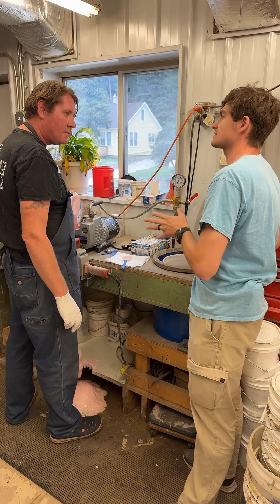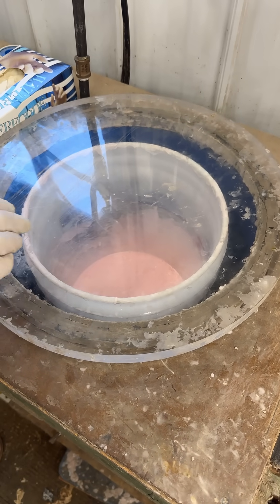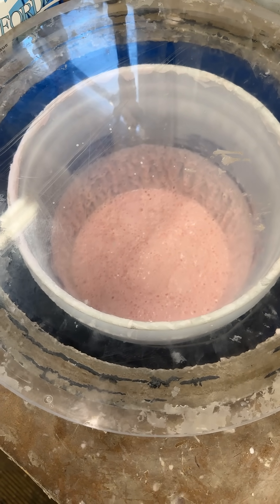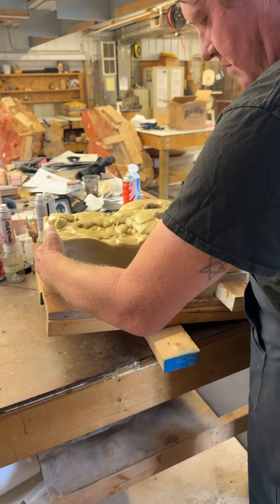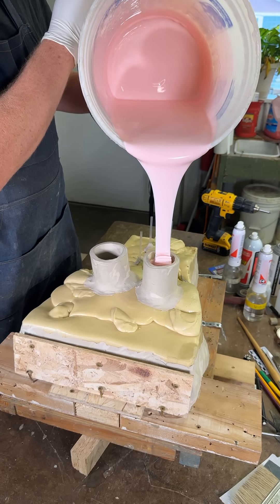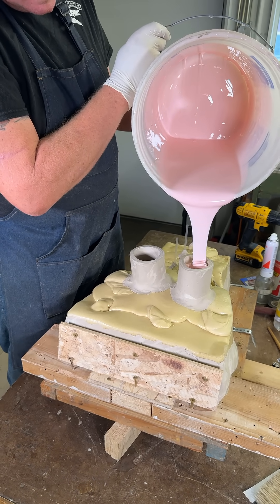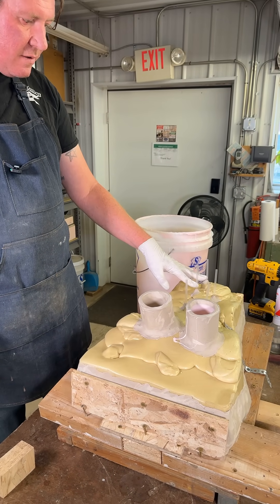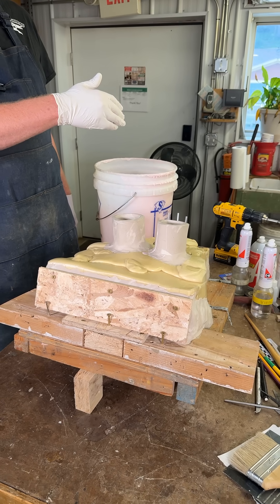Molding a Dinosaur Skull With Matt Seney! Part 2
Matt Seney returns for the second part of the journey to mold a dinosaur skull. In this episode, the material is ready to pour and the process for molding really begins. Make sure to follow us for part 3, coming soon!